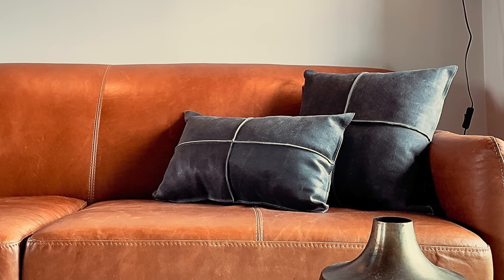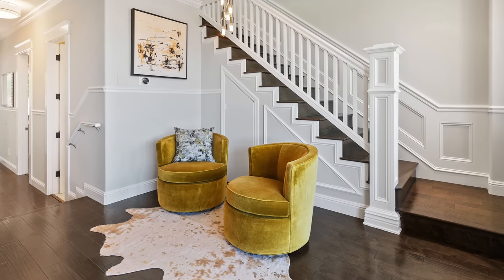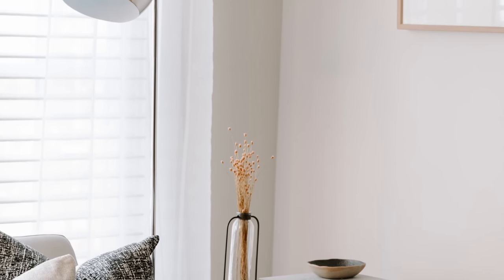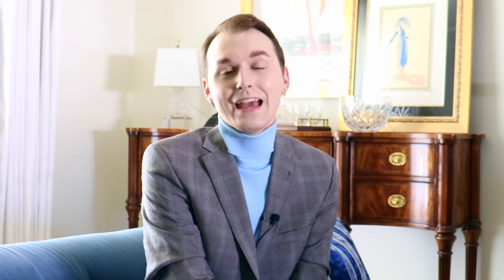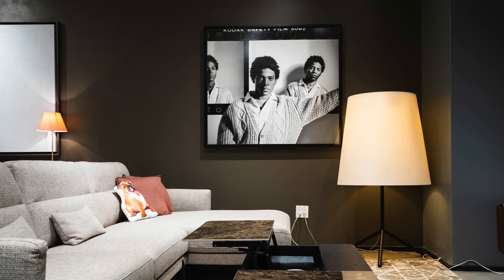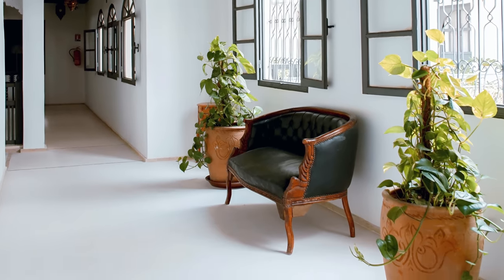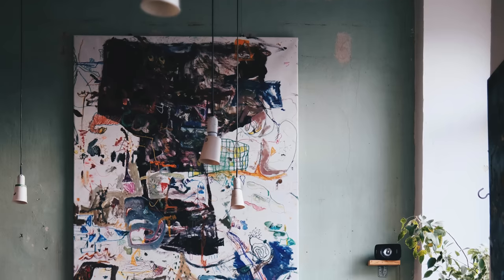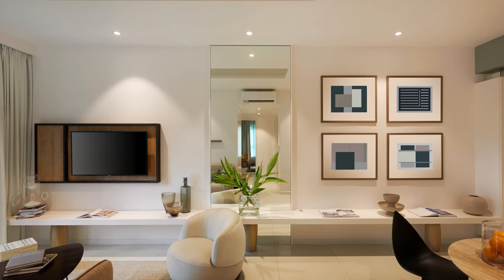Top Interior Design Trends Designers LOVE (But Should You?)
In this video, we are diving into the world of interior design and I'm revealing the top trends that designers LOVE. Join me as we explore the materials, styles, and secrets that make these interior designer spaces truly remarkable. In this design journey lets uncover the secrets that professional designers use to create spaces that are both stylish and functional. Whether you're a seasoned design enthusiast or just starting your decor journey, this video has something for everyone!

*My Brass Nest

00:00 - Intro
00:17 - Leather
02:12 - Mohair & Velvet
04:02 - Hardware
06:10 - Victorian
07:36 - Black
08:33 - 30's Art Deco
10:31 - Oversized art